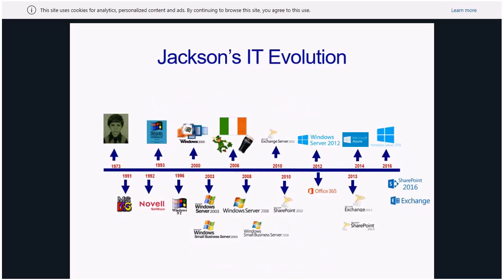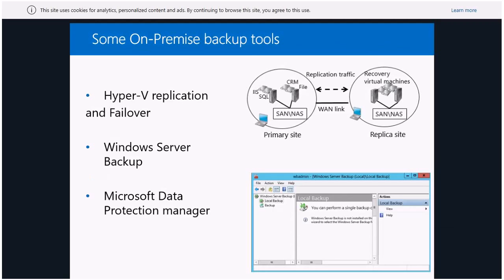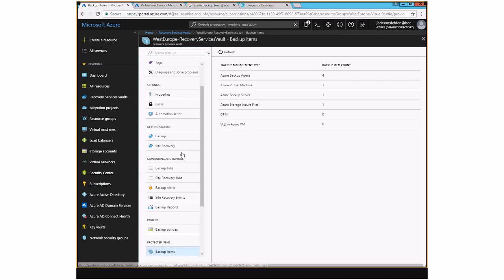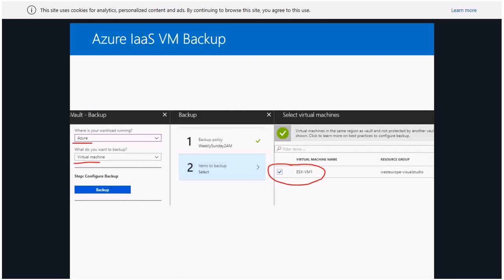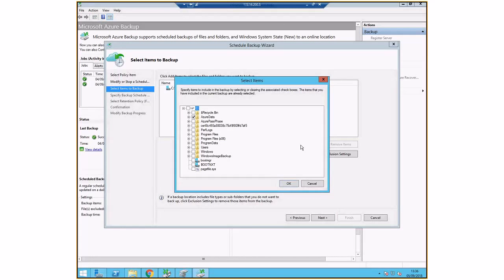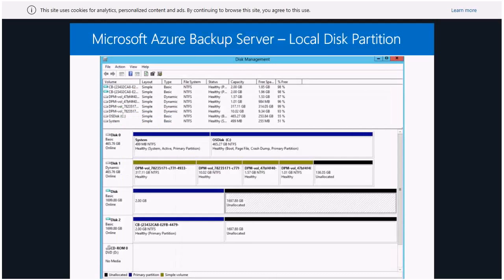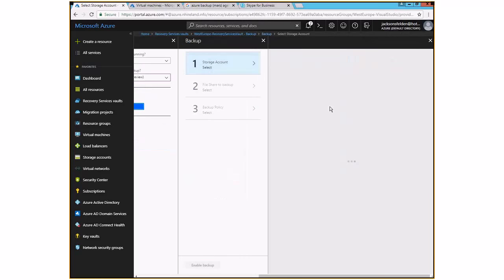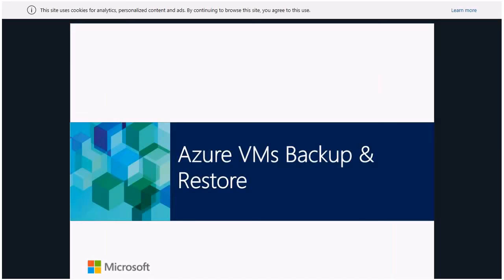Webinar recording Azure Backup 05 Sep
Topics:
- Using Recovery Services Vault
- Backup Agents
- Backing up files to Azure
- Backing up Hyper-V Virtual Machines to Azure
- Backing up VMware Virtual Machines to Azure
- Restore options